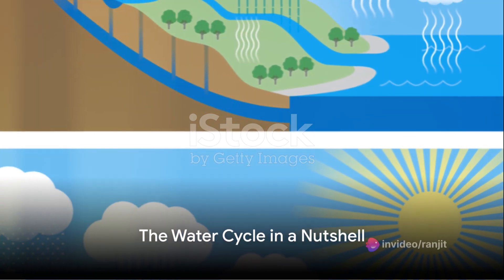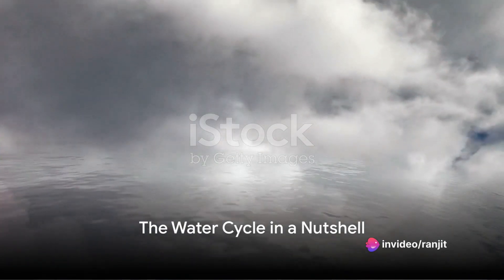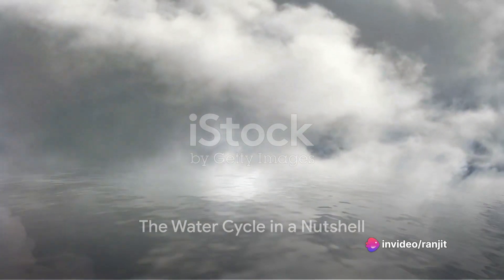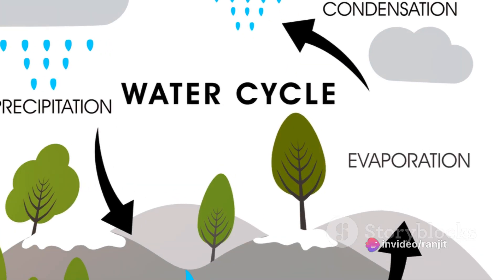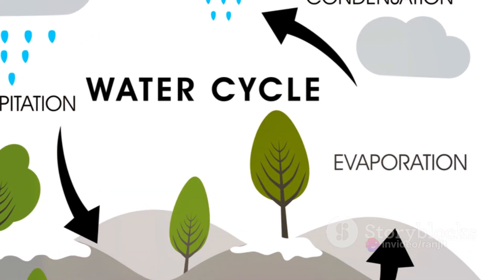The Water Cycle in a Nutshell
Ever wonder how water travels around our planet? Let's dive into the fascinating journey of water in just 60 seconds!
It all starts with evaporation. The sun's warmth causes water to turn into vapor, rising into the atmosphere.
As the water vapor rises, it cools and condenses into clouds, like fluffy cotton candy in the sky
When the clouds become too heavy, precipitation occurs. This can be rain, snow, sleet, or hail, depending on the temperature.
The water doesn't just stay put. It runs off the surface, finding its way back to rivers, lakes, and oceans.
Some water infiltrates into the ground, recharging underground aquifers, becoming a vital source for plants and wells.
Plants play a role too! Through a process called transpiration, they release water vapor into the atmosphere.
And there you have it—the water cycle, a continuous journey that sustains life on Earth. Nature's incredible recycling system in action